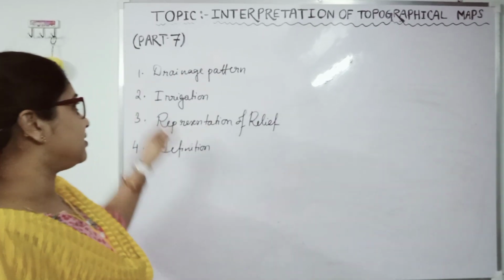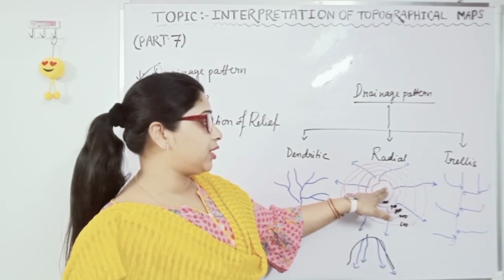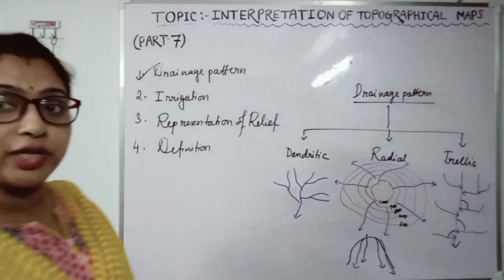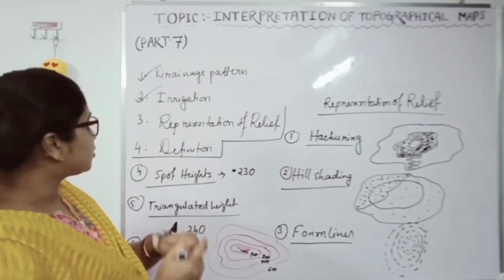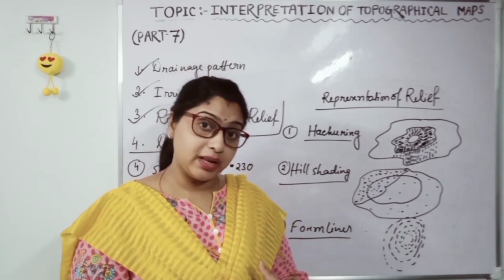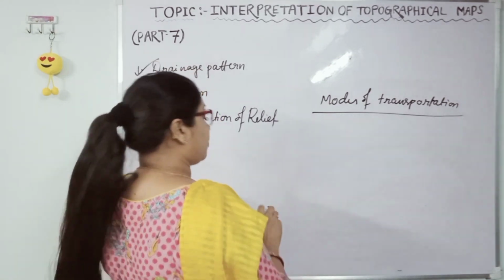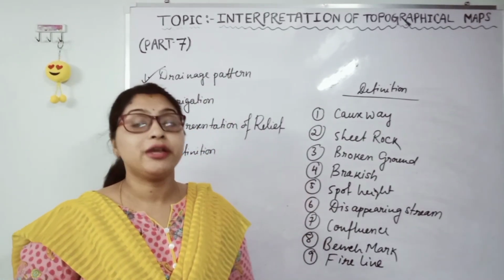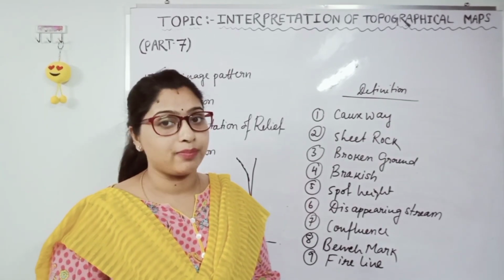ICSE GEOGRAPHY. Class-10,Topic- Interpretation of Topographical Maps (Part-7)-" DRAINAGE PATTERN ".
Hello everyone. This is the last part of the chapter. Here I have explained about the "drainage pattern", "irrigation", "representation of relief on topo map", "modes of transport" and important Definition.
For more videos from this chapter click on the given link-